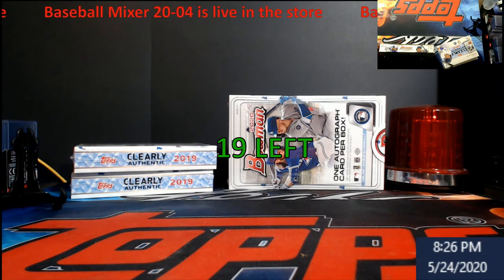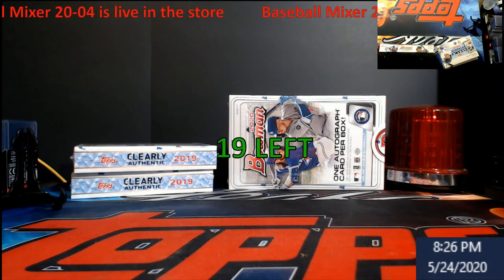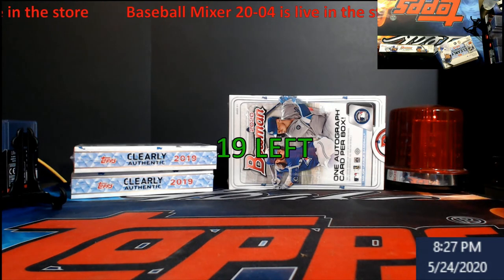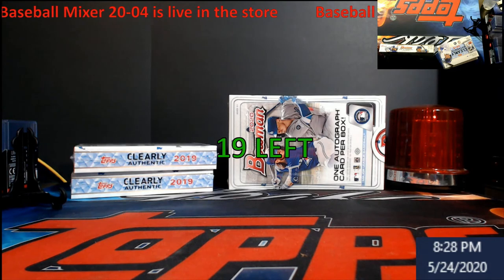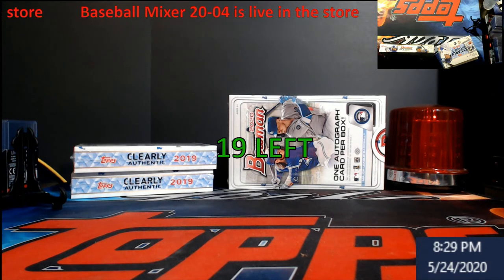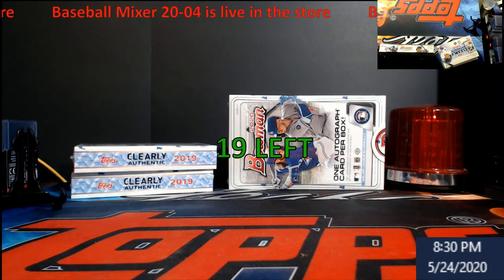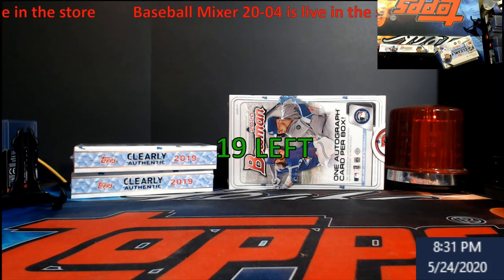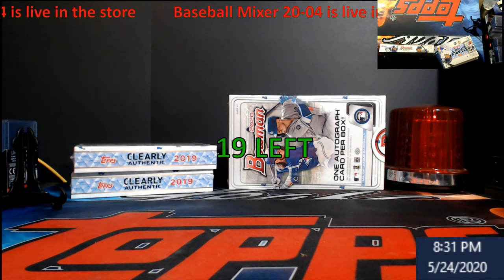Baseball Mixer 20-04 is live in the store (2020 Bowman Baseball Hobby Box)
1811 N Dixie Ave #104

Who do I collect:
Roberto Clemente
Michael Jordan
Nolan Ryan
Sidney Crosby
Vintage Cards